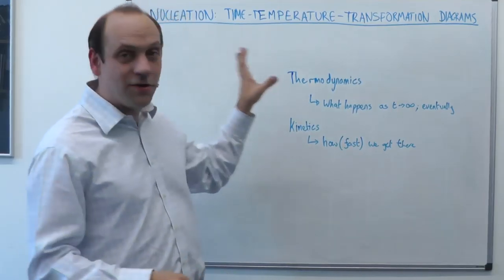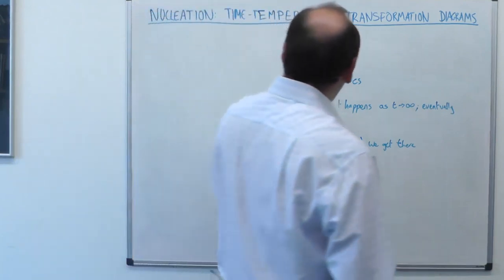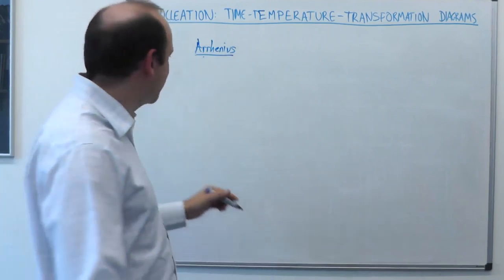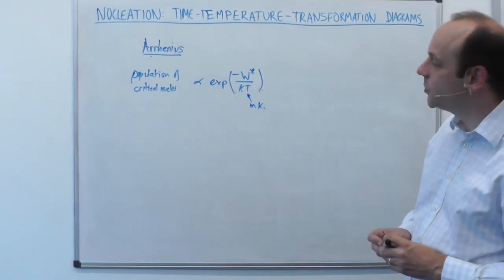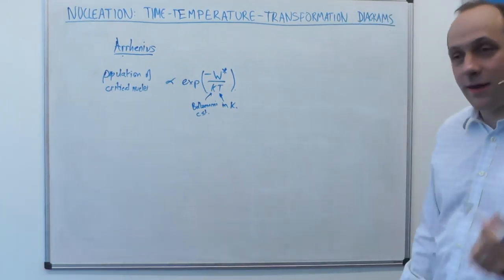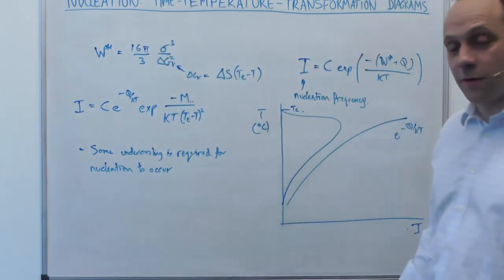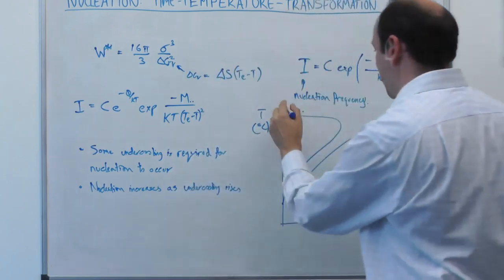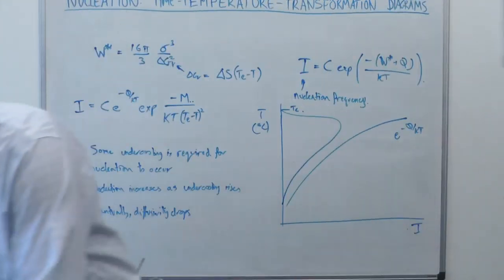8.1| MSE104 Nucleation: TTT diagrams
Segment 1 of Lecture 8.  Time Temperature Transformation diagrams - how they are related to nucleation and growth, and how to use them.